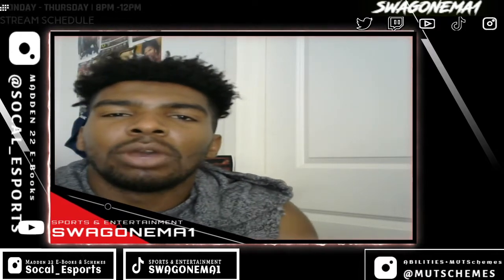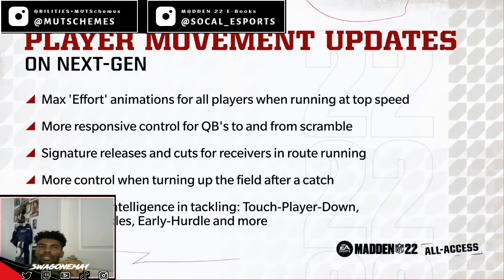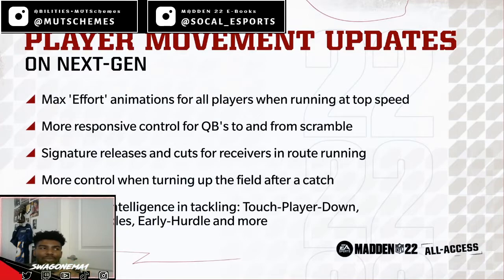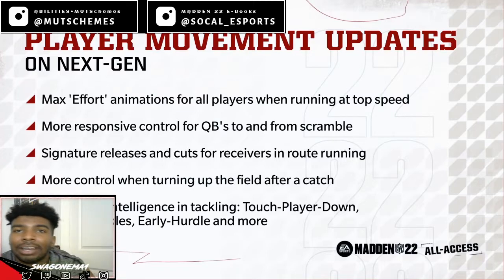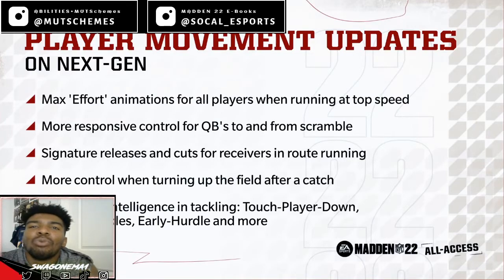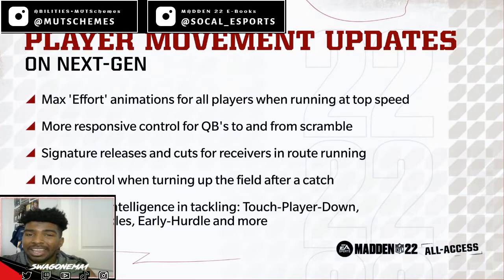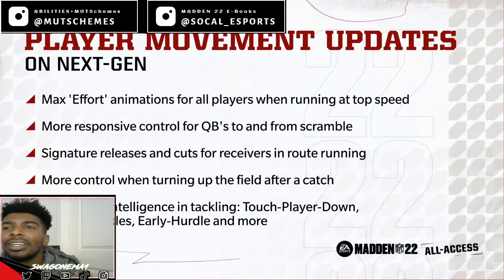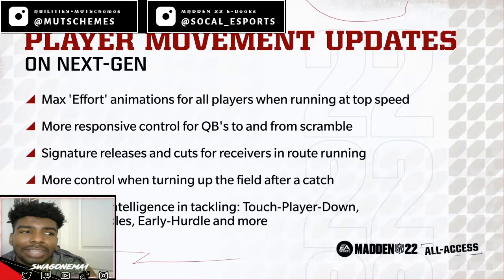Madden 22 Gameplay | NEW in GAME PLAYER Movement Updates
In this video I talk about the New Player movement in Madden 22. This video gives you my perspective on what i think the game will be like on next gen. I think the players being more controllable in the next gen is going to help the game , Im not sure who will disagree with it.

The Digital E-Book features Over 25 different  "LIVE" workouts , Technique , Coaching Tips and Drills to help take your elevate your and understand Route Combinations when making Drops.